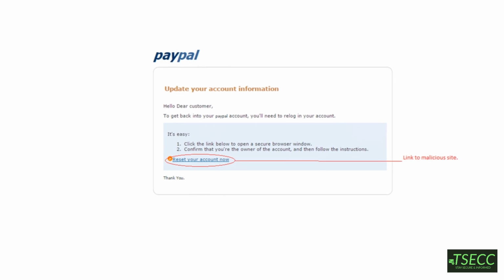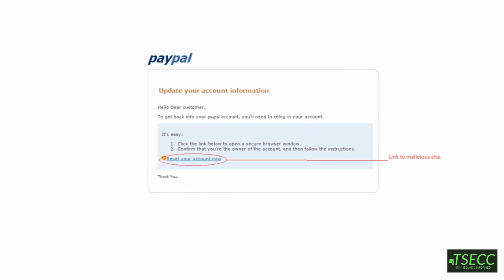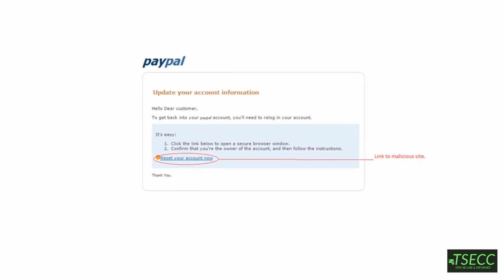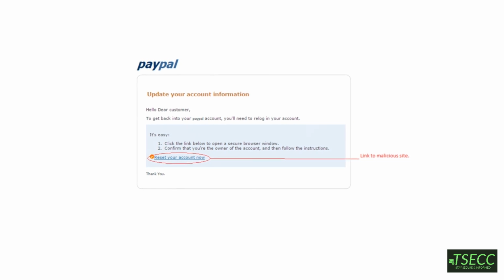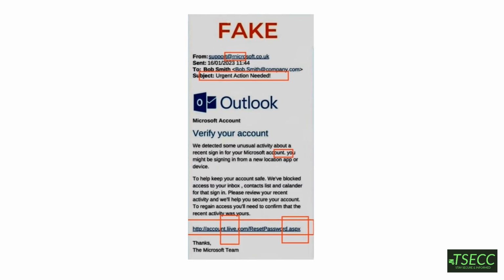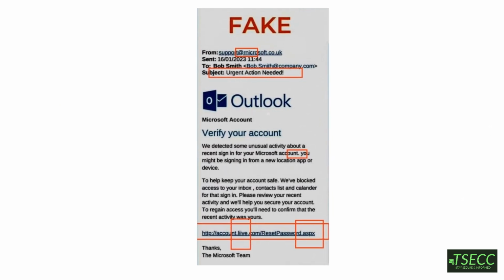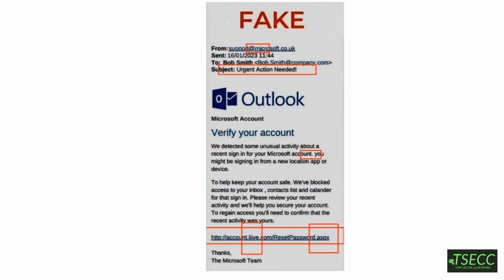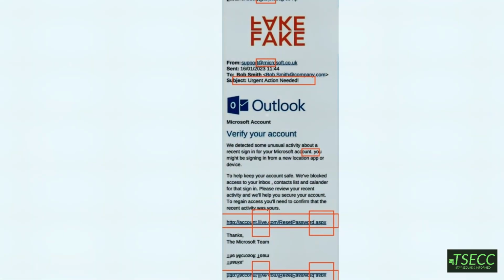How to spot a phishing email? | How to identify Any Spoofed And Fake Email Ultimate Guide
In today's digital world, recognizing phishing emails is crucial for robust cybersecurity. Learn about the increasing sophistication of phishing tactics and effective strategies to identify and avoid these threats. Understand why you should hover over links before clicking to reveal their actual destination and spot suspicious URLs. Explore the significance of personalized greetings and language quality in detecting phishing attempts. Get tips on handling unknown attachments and safeguarding sensitive information by verifying requests through trusted contacts. Stay alert and proactive in protecting yourself from hackers with these essential steps.

OUTLINE:
00:00:00
Introduction to Phishing Emails

00:00:15
Check the Sender’s Address

00:00:28
Inspect Links Carefully

00:00:39
Analyze the Greetings

00:00:49
Watch the Language

00:00:57
Be Wary of Attachments

00:01:05
Verify Requests for Sensitive Info

00:01:13
Stay Alert and Cautious